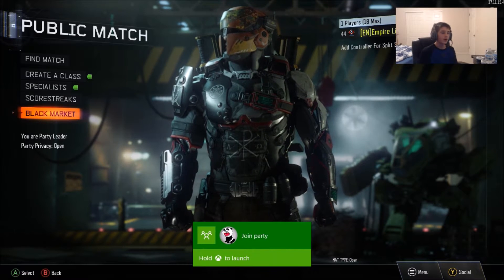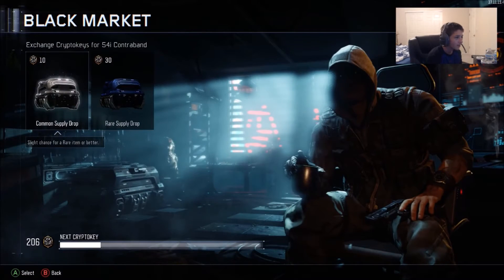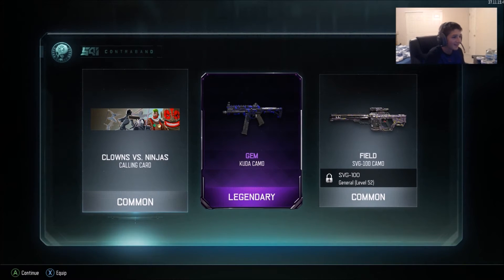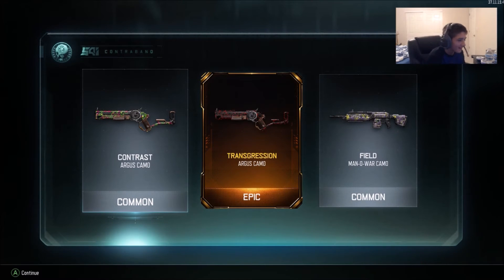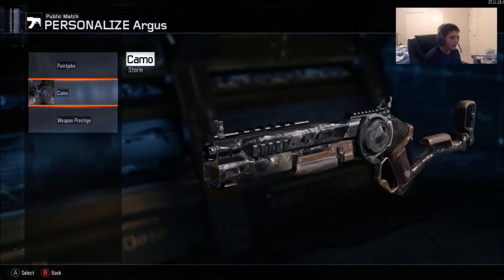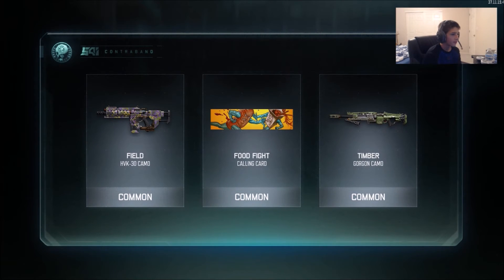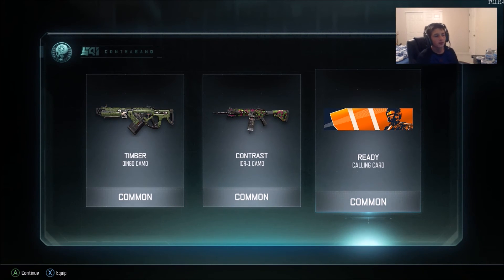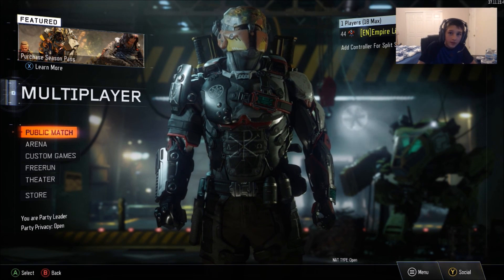Supply Drop Opening! (230 Cryptokeys)